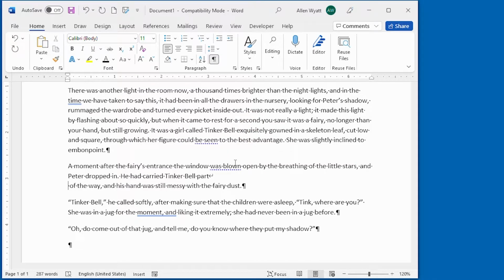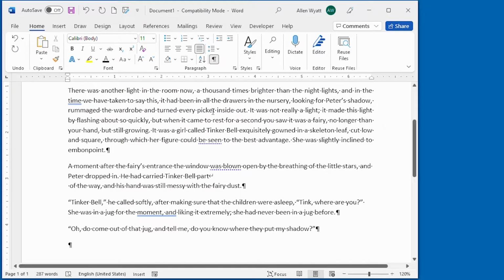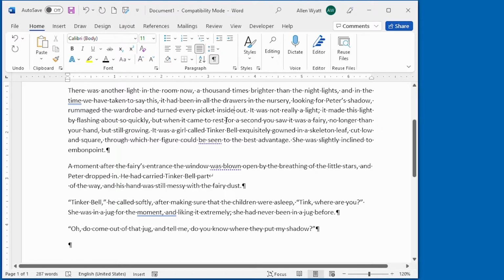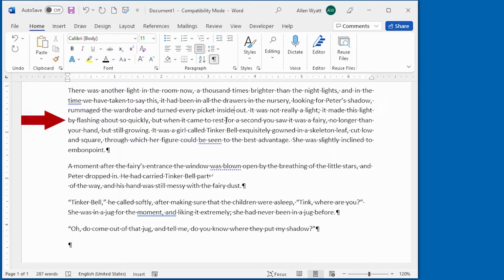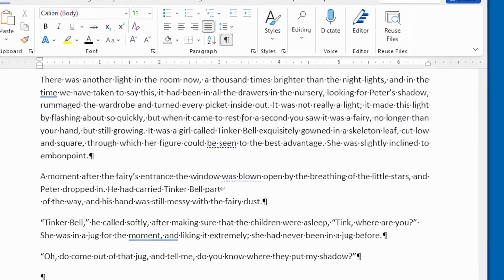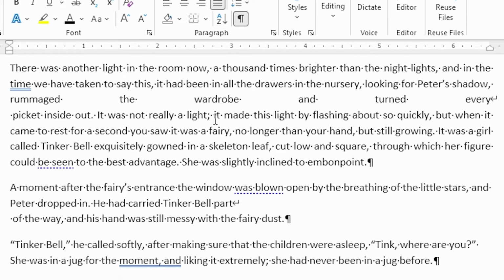Using Hard and Soft Returns Correctly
Word allows you to use hard returns and soft returns (line breaks) in your documents. Knowing what each does and when each should be used can make your documents cleaner and, as you are editing, less frustrating.

Chapters:
00:00 Intro
00:29 When to Press Enter
01:06 Understanding Hard Returns
01:20 When to Use Shift+Enter
01:56 What a Soft Return (Line Break) Does
02:27 Line Breaks Affect Formatting
03:32 Wrapping Up

Every week I publish a free newsletter about how to use Word better. (That's the WordTips newsletter, to which Ross subscribes.) To "up your game," visit the WordTips website, here: